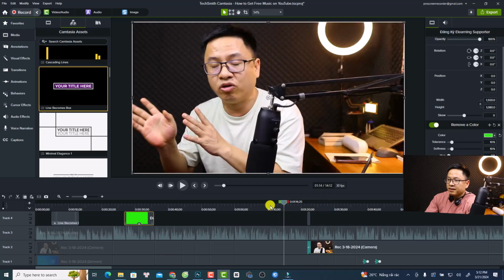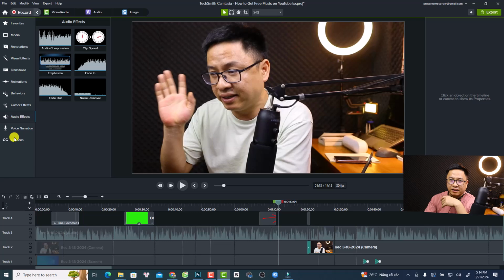Camtasia - Best Video Editing Software For Online Teacher in 2024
I have been using Camtasia to create tutorial videos since 2017. For me, it is one of the best video editing software for online teacher.